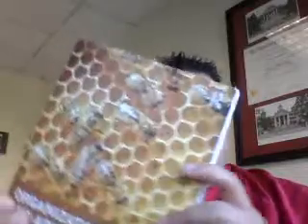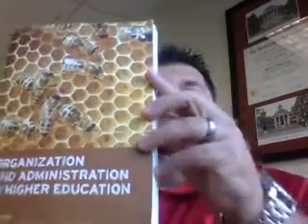ELFH 682 Welcome week 1